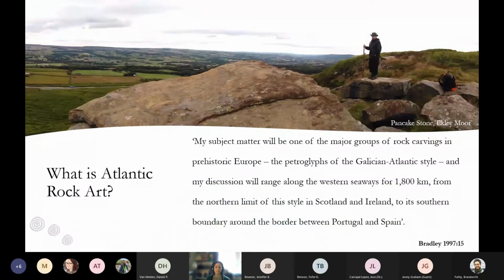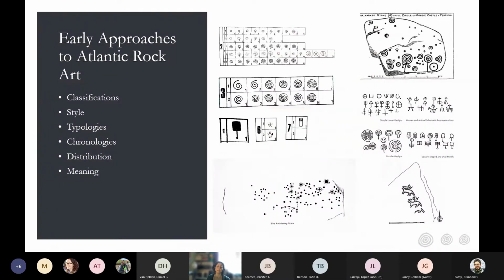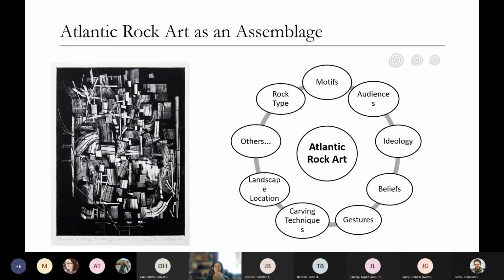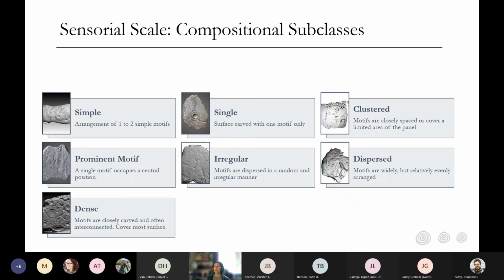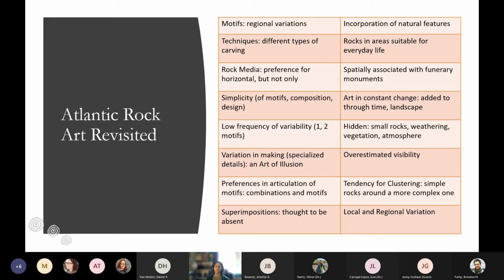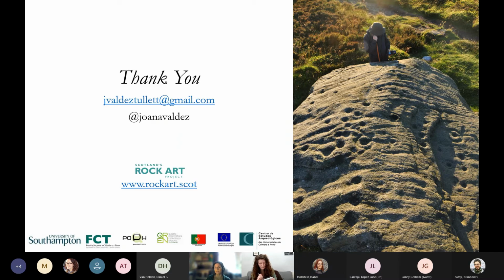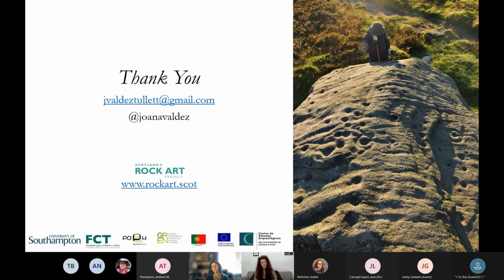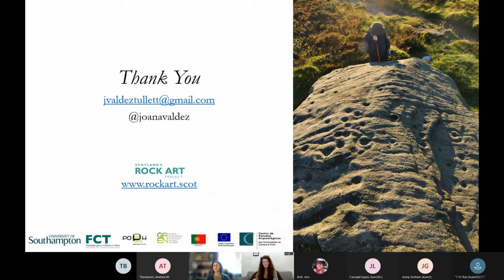Dr Joana Valdez Tullett - Atlantic rockart: a global worldview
From the School of Archaeology and Ancient History Wednesday Seminar series.

In this seminar, Dr. Joana Valdez-Tullett discusses Atlantic rock art in terms of geographical distribution and iconography, and addressing the character of, and interconnectivity between, rock art from various regions. Joana's approach involved an assemblage perspective, encapsulating various perspectives such as motifs, landscape, carving techniques, and more.

If you want to know more about rock art, please see Joana's new BAR book, “Design and Connectivity: the case of Atlantic Rock Art.” This is Volume 1 of their new series of Prehistoric Art and is largely based on Joana's PhD research. Joana, Historic Environment Scotland, is currently working on Scotland's Rock Art project